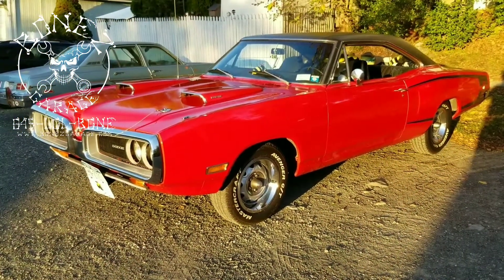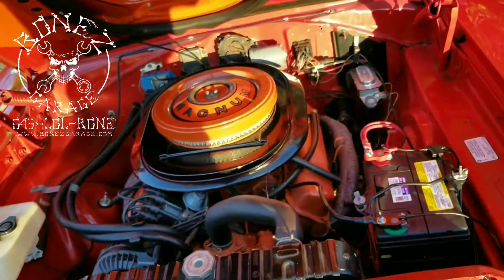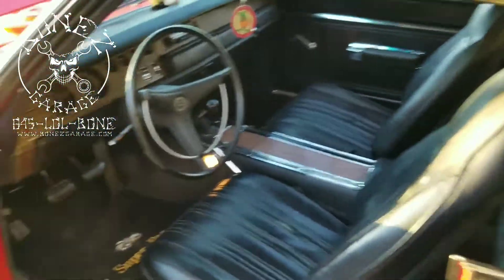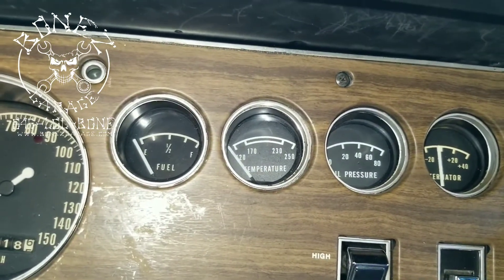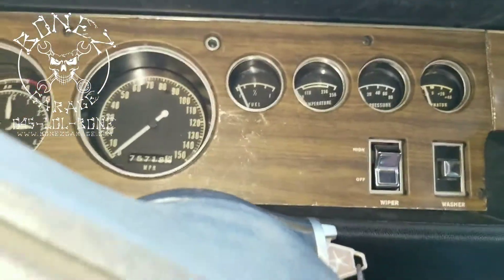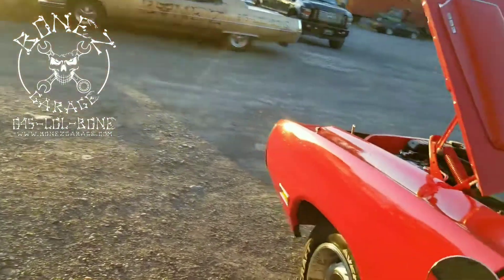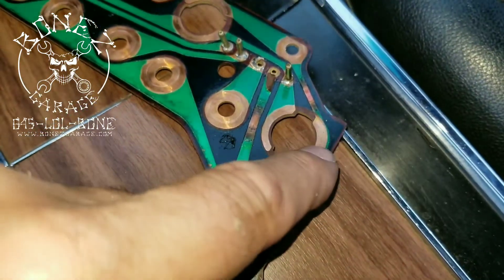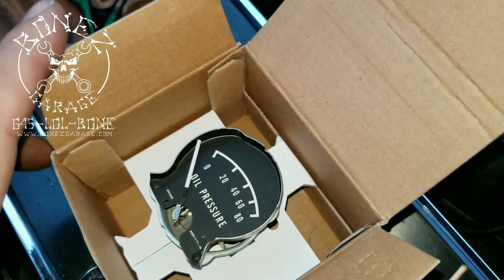1970 Dodge Super Bee - BonezGarage.com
1970 Dodge Super Bee was in because her 5 volt gauges were not working, the lights kept blowing the fuses, the battery would go dead after driving and on occasion the starter would stop working. Check out the video to see how things work and how we fixed all of the problems. BonezGarage.com